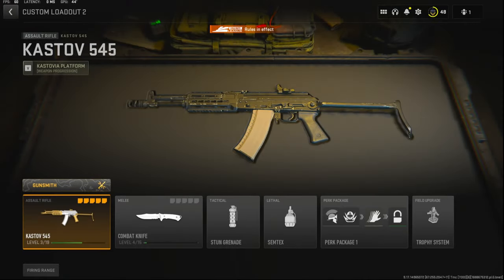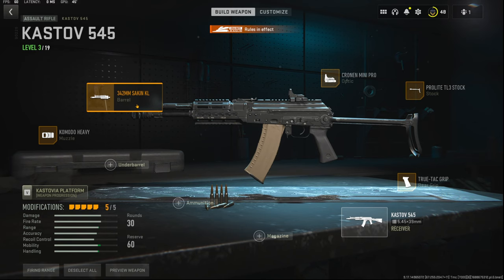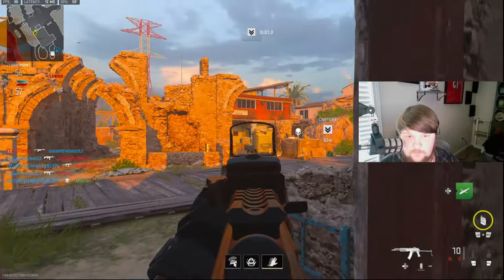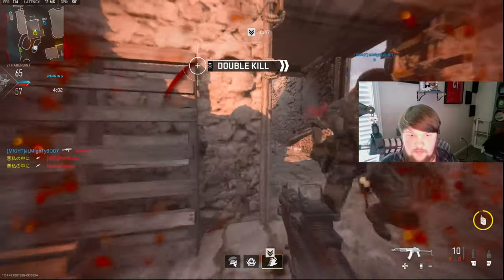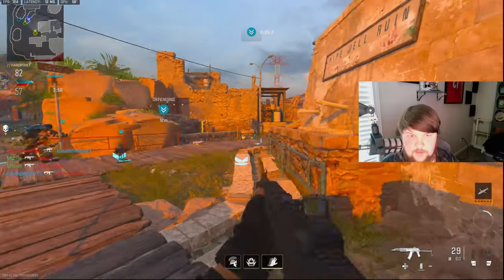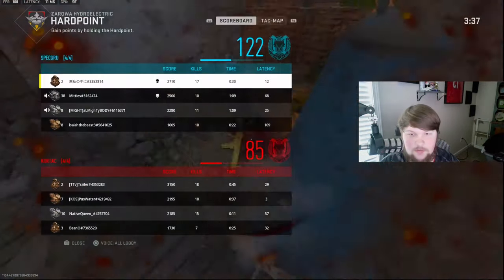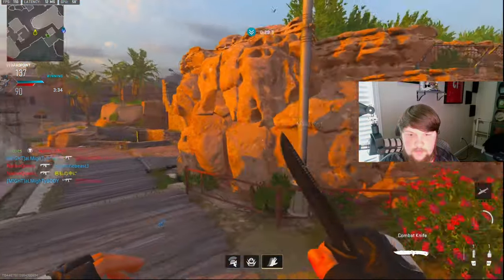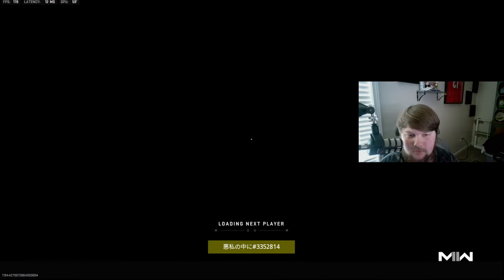The KASTOV 545 Is *META* IN MW2! (BEST KASTOV 545 CLASS SETUP)-Modern Warfare 2